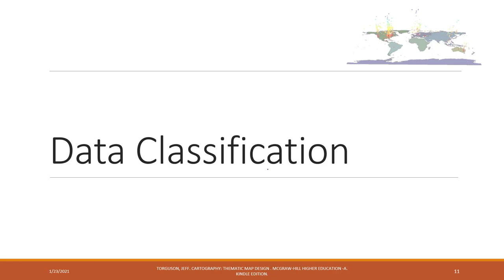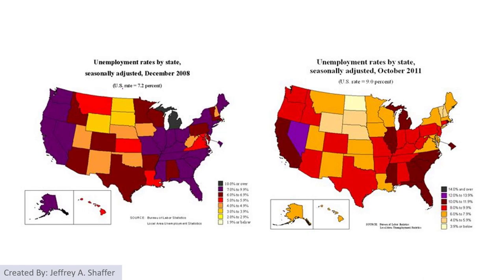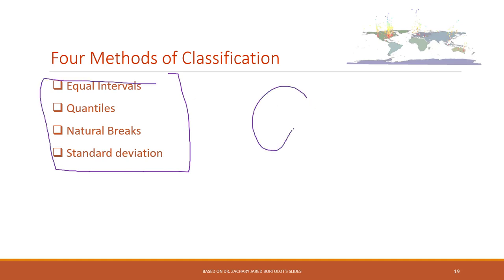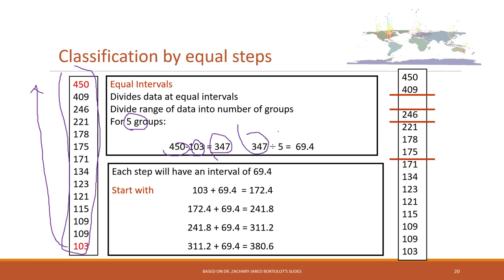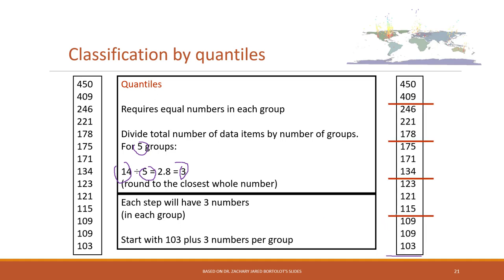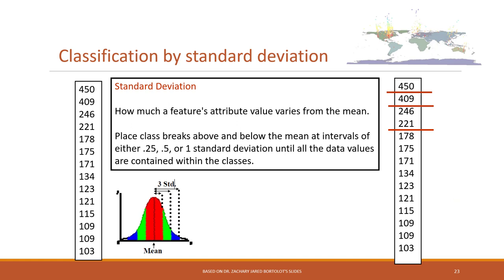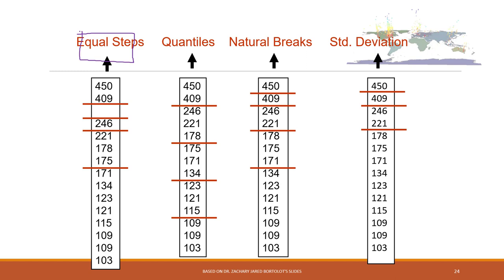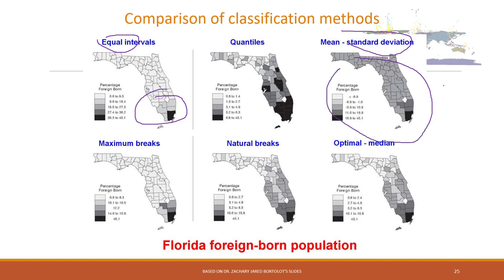Lec 6.2 data classification